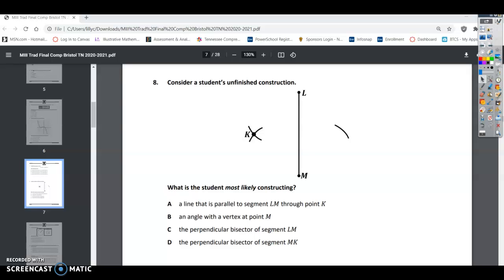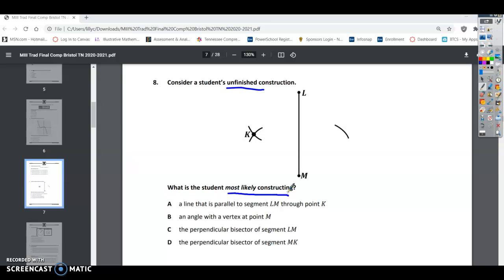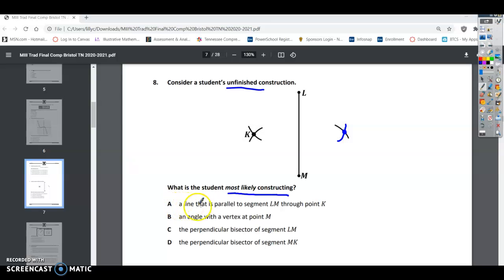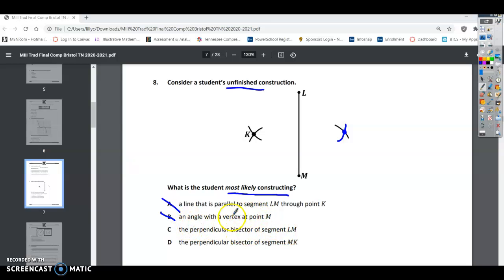M3 Tran Final Com (Benchmark)_#8